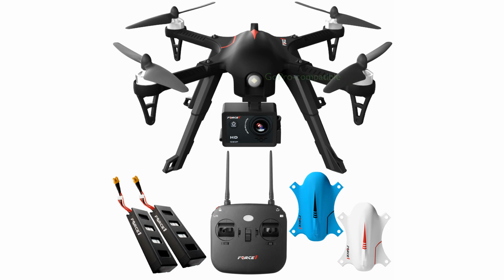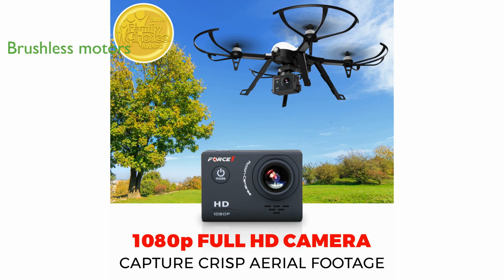REVIEW (2026): Force1 F100GP Drone with Camera. First Look.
Thinking about the Force1 F100GP Drone with Camera? This video covers its most important features.

The Force1 F100GP Drone with Camera is an excellent choice for both adults and teens, featuring a GoPro-compatible mount and a 1080p HD camera for capturing stunning aerial footage.

Equipped with robust brushless motors, this drone offers an impressive flight range of up to five hundred meters and a total flight duration of thirty minutes.

The 1080p HD panoramic camera ensures you can capture expansive sky views and vivid moments from above, while the elevated landing gear protects the camera during landings.

This comprehensive GoPro drone kit includes two 1800 milliampere-hour Li-Po batteries, a balance charger, additional propellers, and propeller guards, making it ready for extended flying sessions.

The easy controls and high/low-speed modes make this drone suitable for beginners and experienced flyers alike, ensuring a smooth and enjoyable flying experience.

Perform incredible stunts and 360-degree flips with this drone, impressing friends and capturing their reactions with surprise flybys.